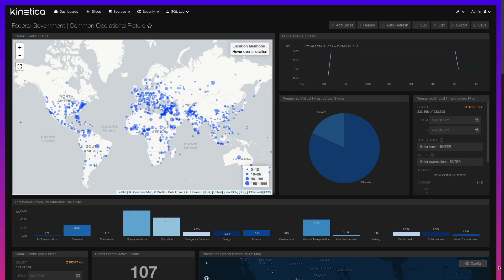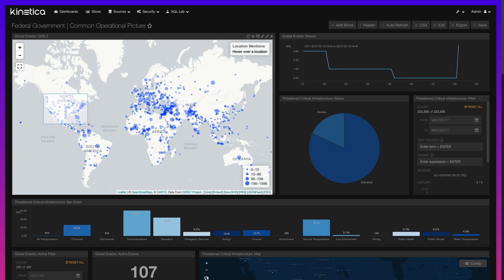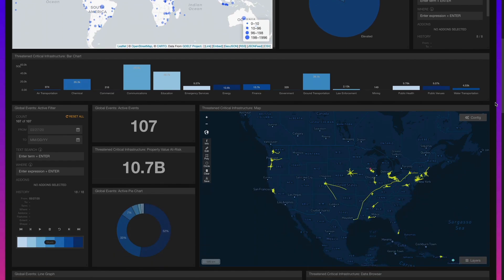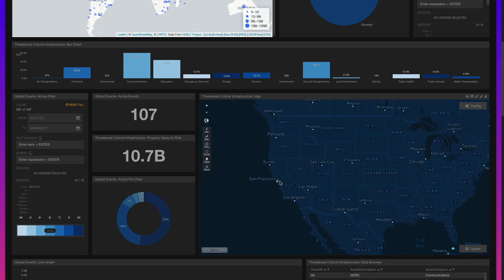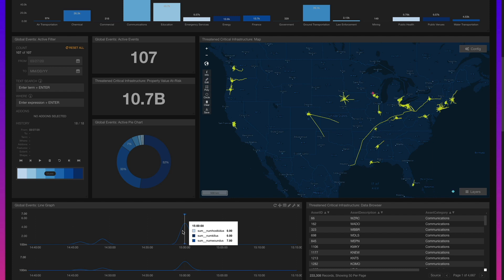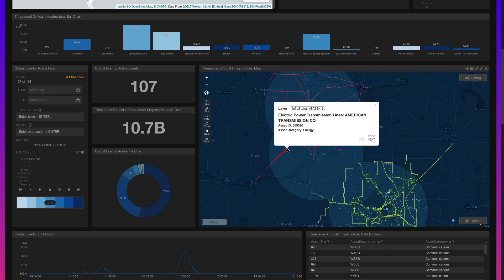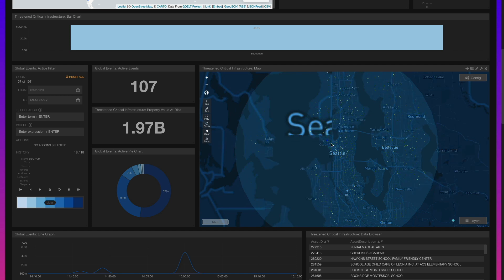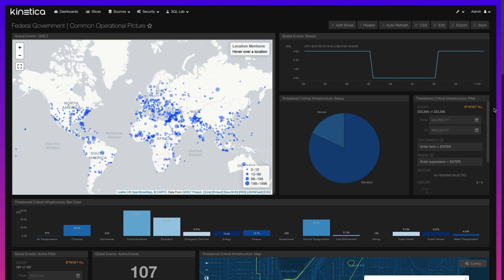Dynamic Common Operational Picture Analysis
State, local and federal governments require the ability to monitor global events to understand their potential impact on their citizens. With Kinetica, governments can dynamically identify and mitigate threats to their communities and ensure the safety and well being of the citizens. In this demo, we show how Kinetica enables interactive visualization and analysis of GDELT data for enhanced intelligence, anomaly detection, and real-time response.